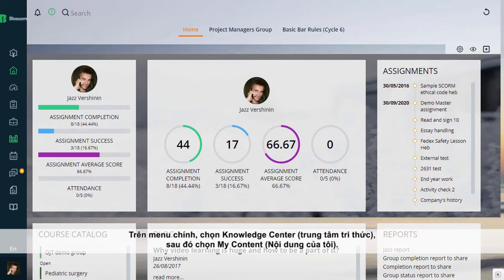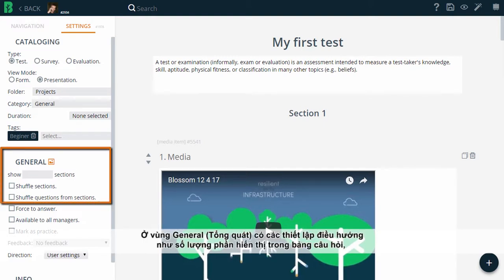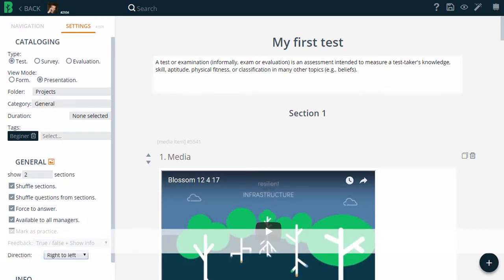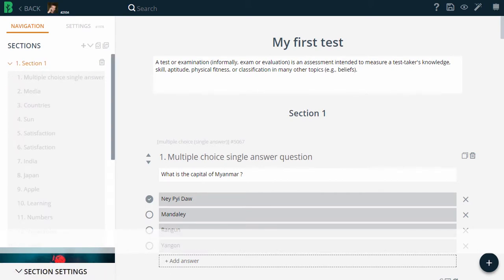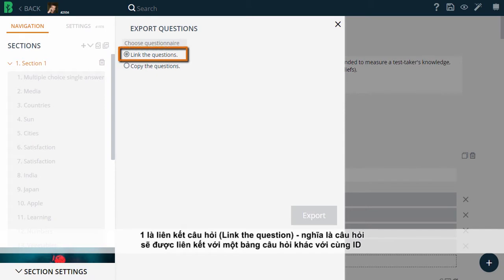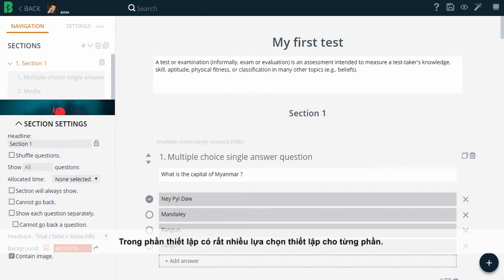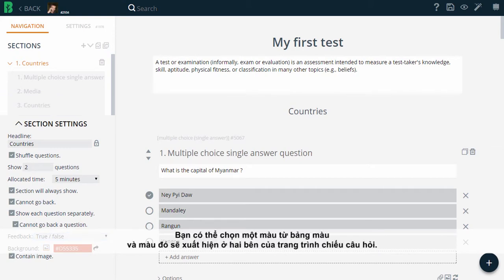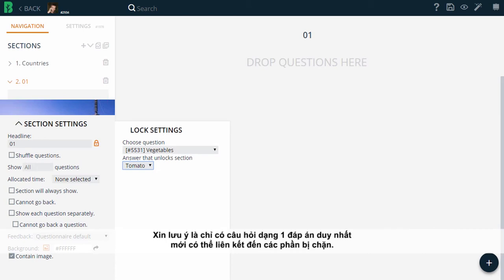[Blossom] Điều Chỉnh Bảng Câu Hỏi | Giáo dục số | VsionGlobal